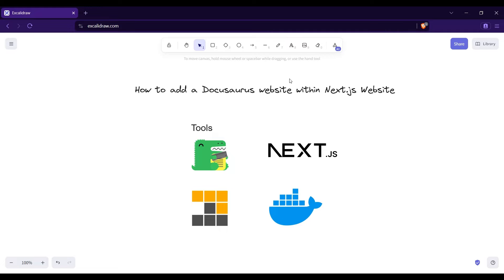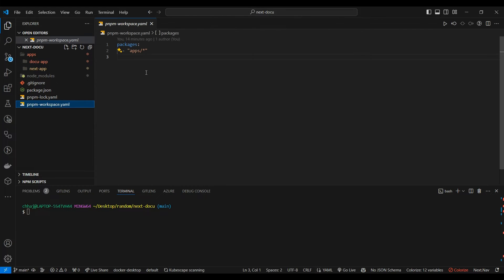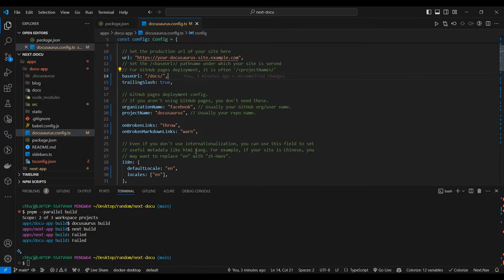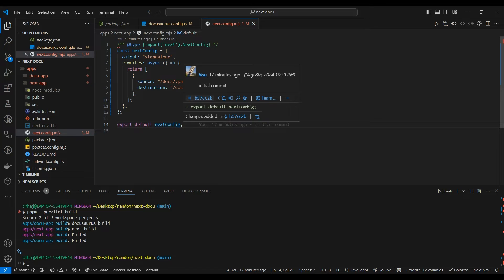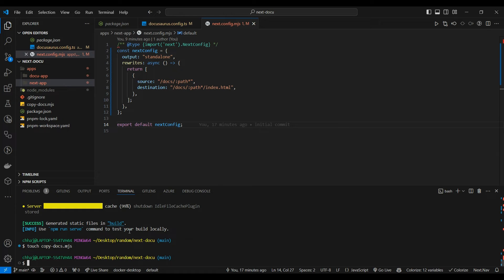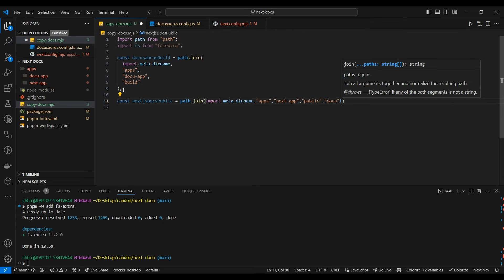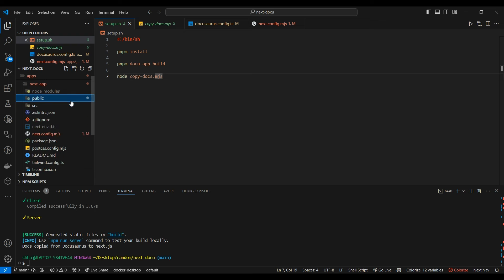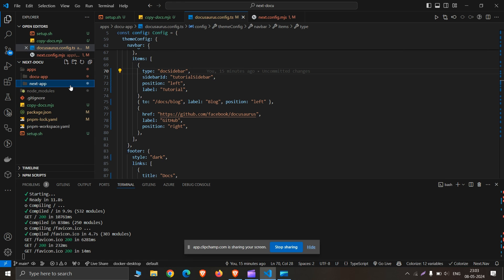How to add a Docusaurus website within Next js Website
Learn how to add a Docusaurus website within your Next.js application in this tutorial. Docusaurus is a popular documentation framework that makes it easy to create and maintain documentation websites. By integrating Docusaurus with Next.js, you can provide comprehensive documentation alongside your main application.

This video covers setting up a Next.js project, installing and configuring Docusaurus, creating documentation content,serving Docusaurus website within a Next.js website, and deploying the combined application.